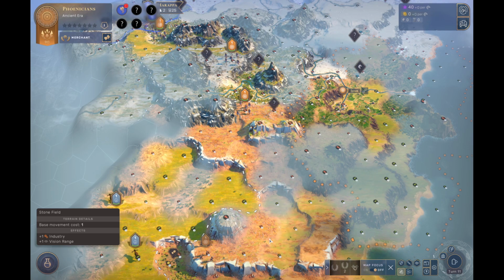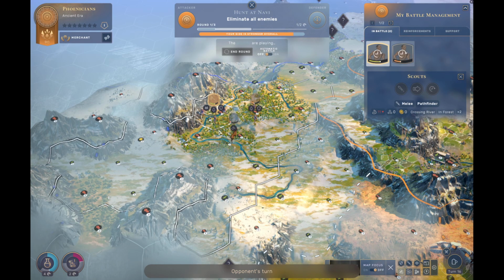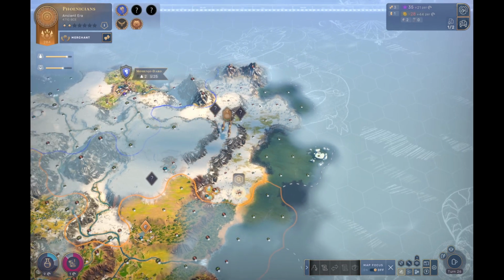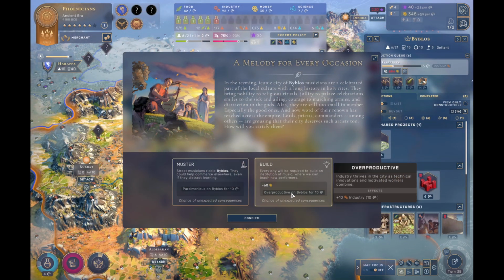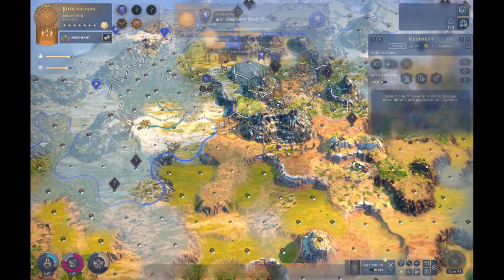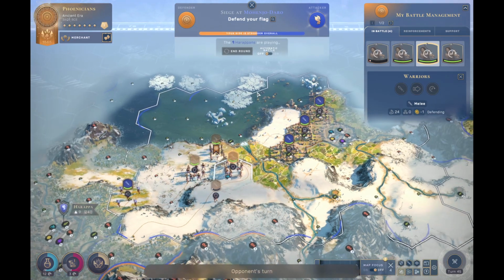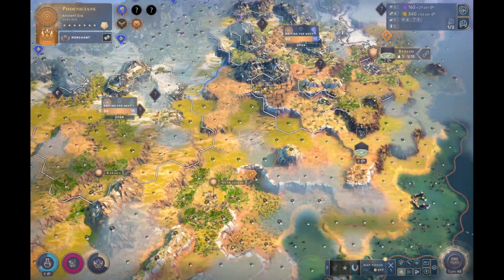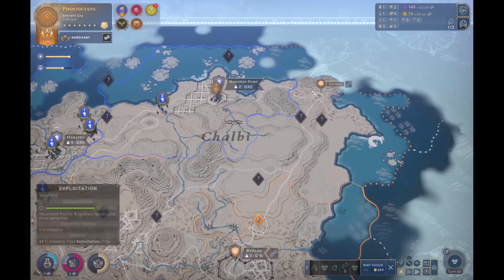Humankind: Phoenician Tutorial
All right guys, this was a tough one, mostly because I think the Phoenicians aren't very good, but!
If you really want to give them a go, it might be worth having a strong plan in mind.